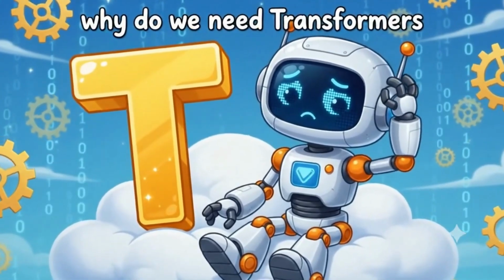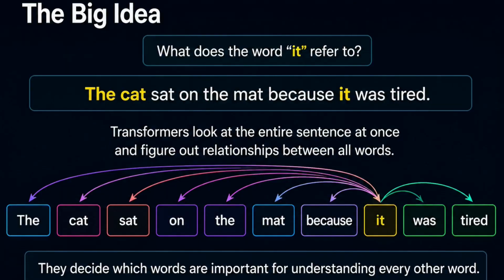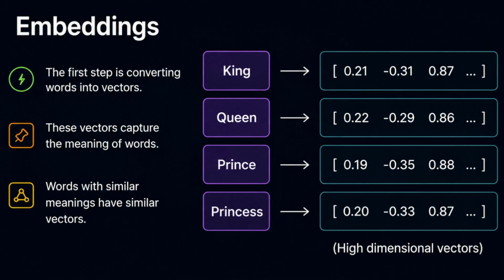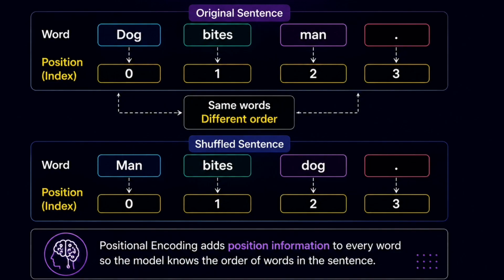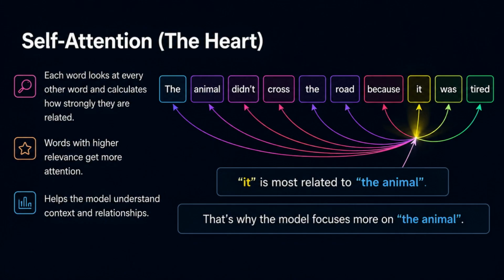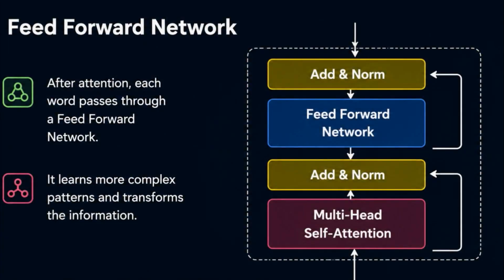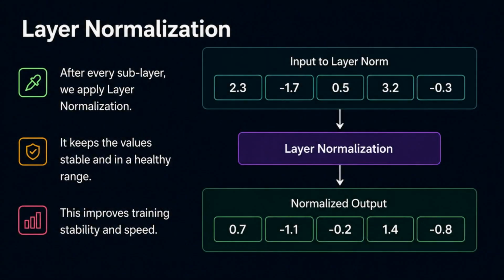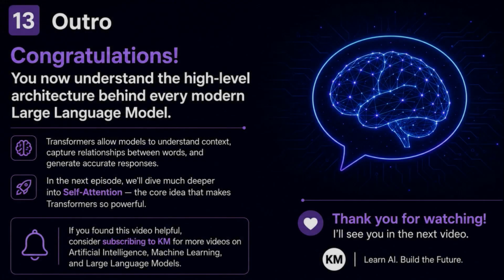Transformer Architecture Explained Simply | Complete Beginner's Guide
What makes ChatGPT and other modern AI models so powerful?

The answer is the Transformer architecture.

In this video, you'll learn how the Transformer architecture works from the ground up using simple explanations and easy-to-understand diagrams. We'll cover the fundamental building blocks that power today's Large Language Models, including ChatGPT, GPT-4, Gemini, Claude, Llama, and many others.

Whether you're a beginner or an experienced Machine Learning Engineer, this video will help you build a solid understanding of one of the most important breakthroughs in Artificial Intelligence.

Topics Covered
• Why Transformers replaced RNNs and LSTMs
• The intuition behind Transformers
• Embeddings
• Positional Encoding
• Self-Attention
• Multi-Head Attention
• Feed Forward Networks
• Residual Connections
• Layer Normalization
• Transformer Layer Stack
• Complete Transformer Architecture

About KM

KM is dedicated to making Artificial Intelligence and Machine Learning easy to understand through clear visual explanations, practical examples, and production-focused concepts.

• Artificial Intelligence
• Machine Learning
• Deep Learning
• Large Language Models (LLMs)
• Python
• MLOps
• AI System Design
• Generative AI
• AI Agents
• Interview Preparation